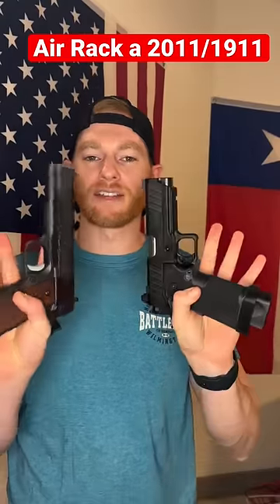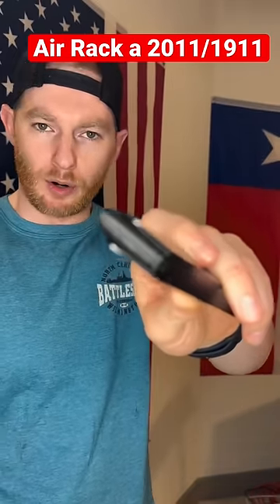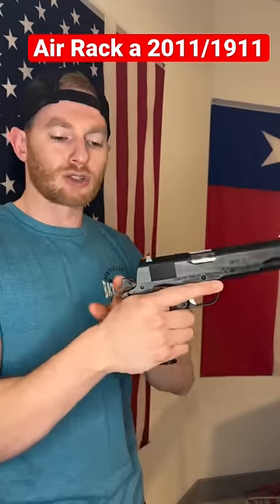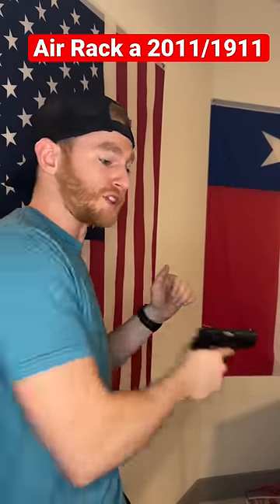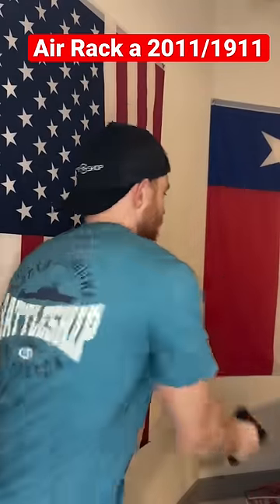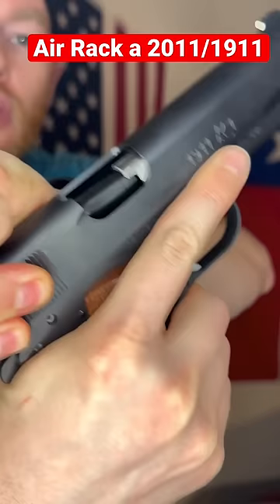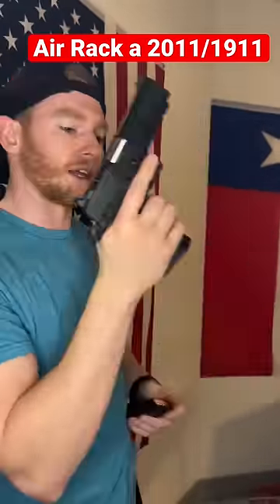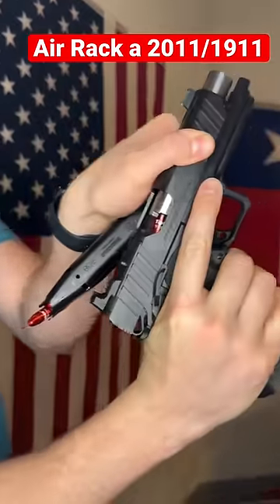How to Air Rack! (2011 or 1911)